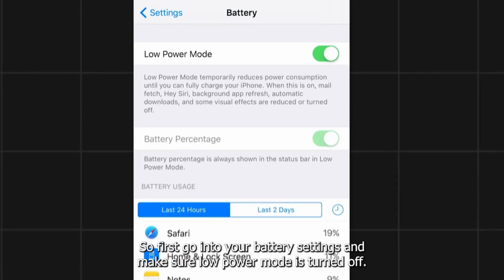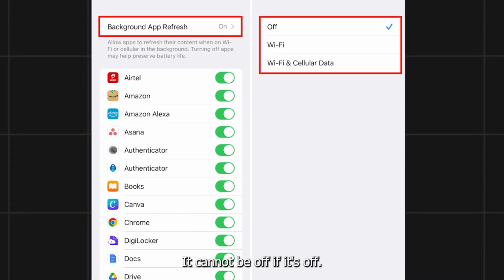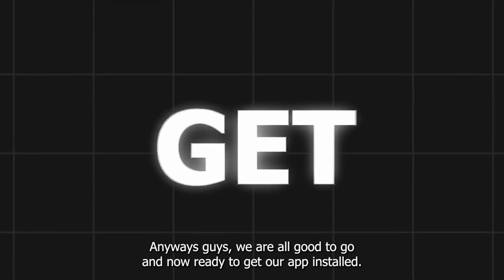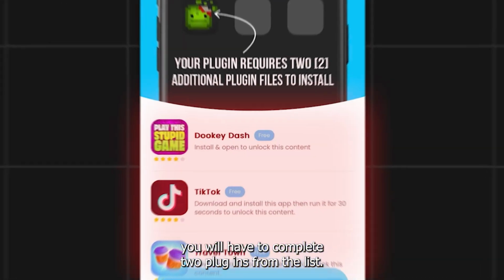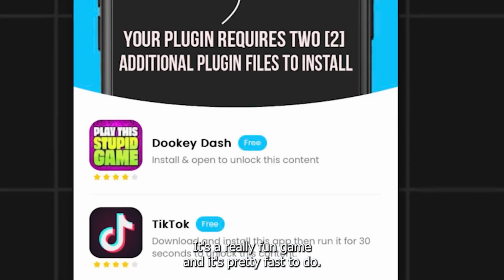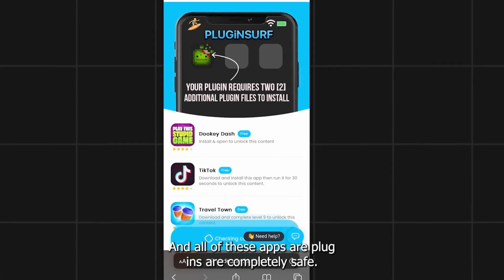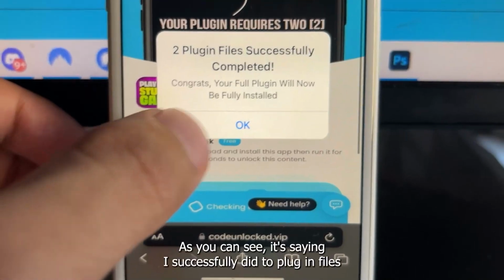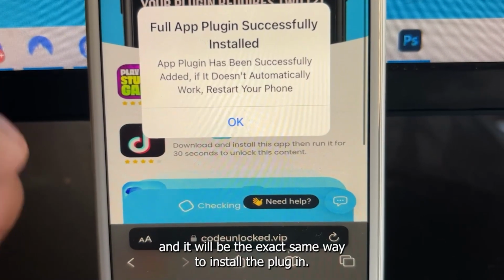How to Get TIKTOK back After it Was REMOVED From Appstore ❤️ (iOS & Android)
How to get tiktok back after it was deleted , how to get tiktok back after deleting the app on ios or android.

How to Get TikTok Back After the Ban – WORKING in 2025!

I’ll walk you through the best methods, including downloading previous versions, using APKs, and exploring alternative app stores.